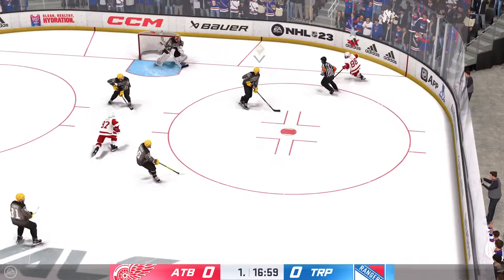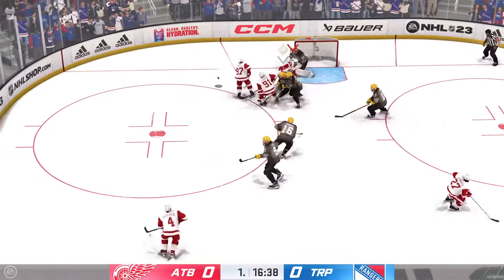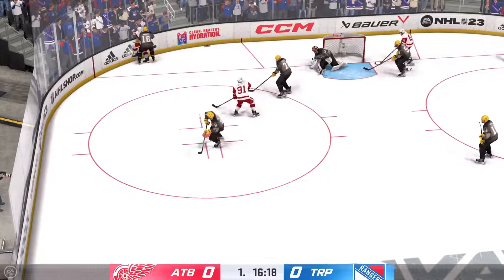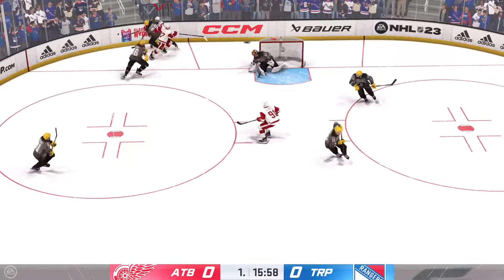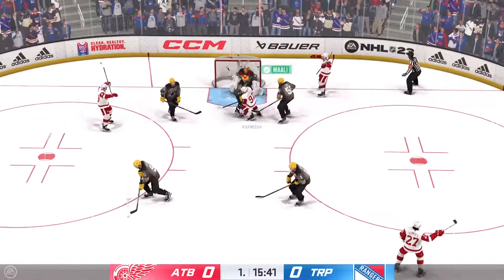EA SPORTS NHL | PS5 | Kirill Kaprizovin maali ja kiekko kimpoaa korkealle maalin sivuraudasta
Photographer / Valokuvaaja:
Markus Kauppinen